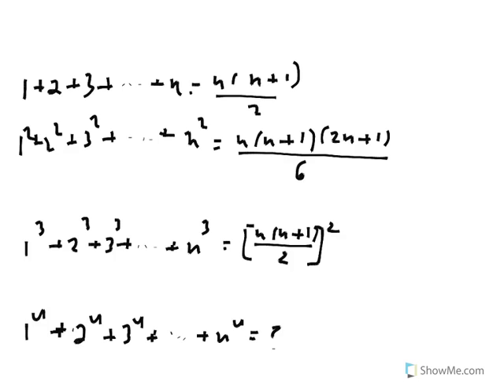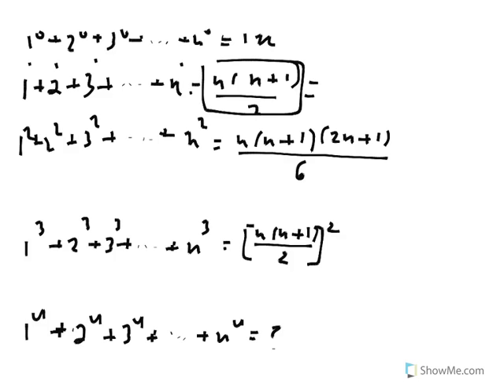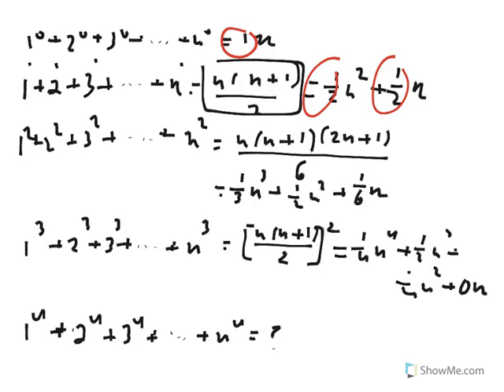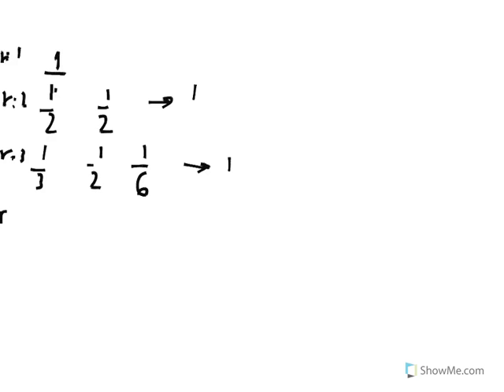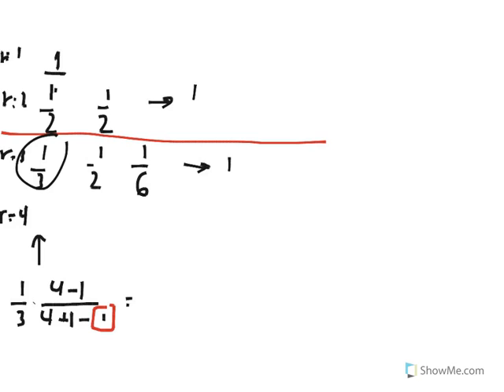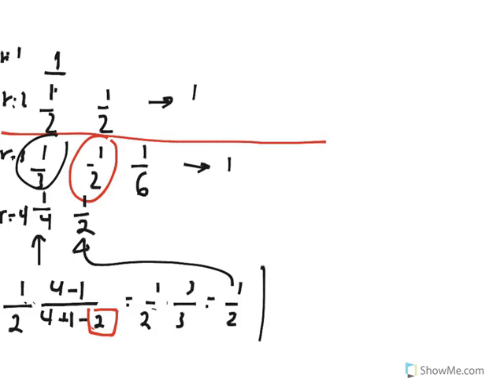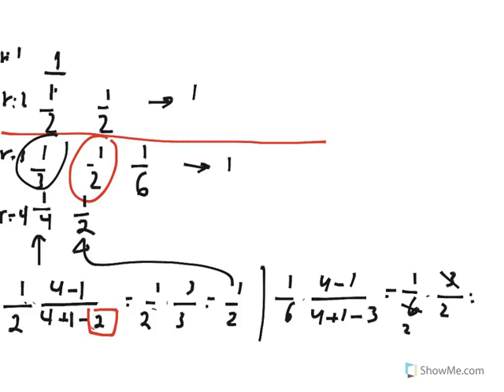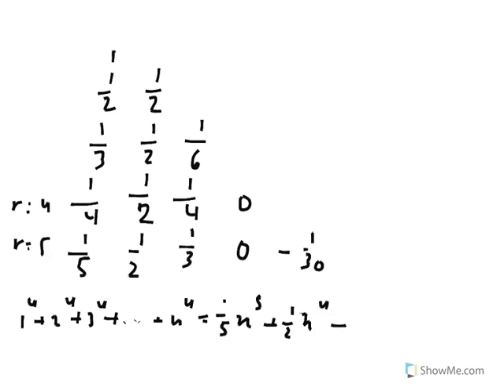09 recurve sums of powers